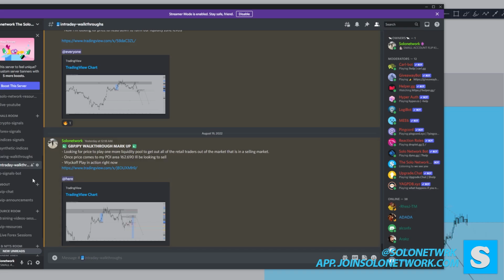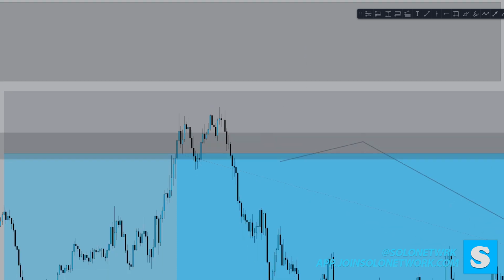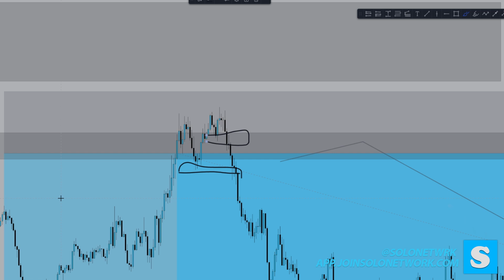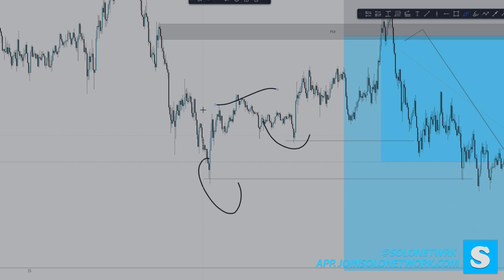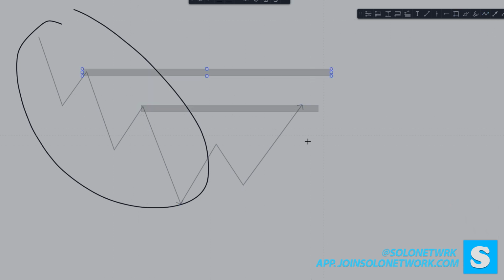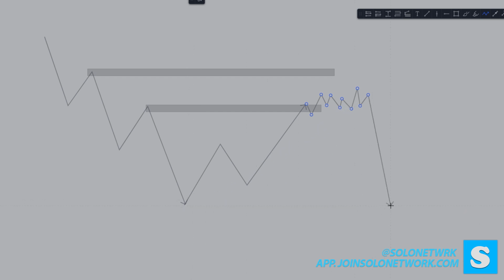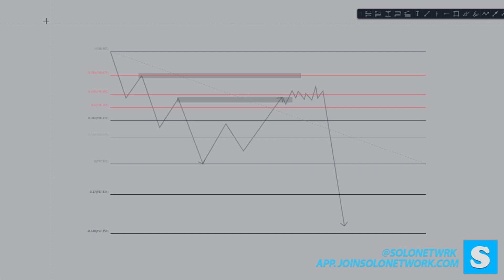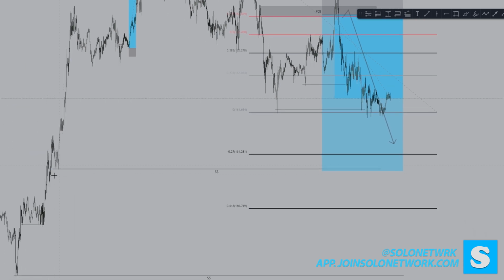This Scalping Trading Theory Help Me Grow My $100 to $10,000 (ELLIOTT WAVE)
In this video im going to show you how to use Elliott Wave Theory & Wckyoff Theory Simple to grow any account size in the year 2024

Lock in with a Forex Broker To Grow Your Account with Ospreyfx

day trading
swing trading